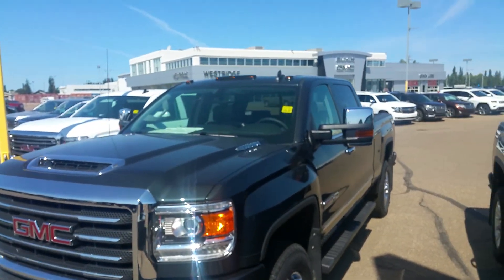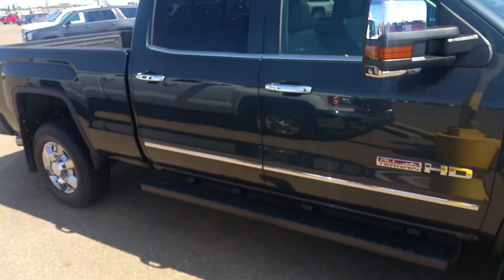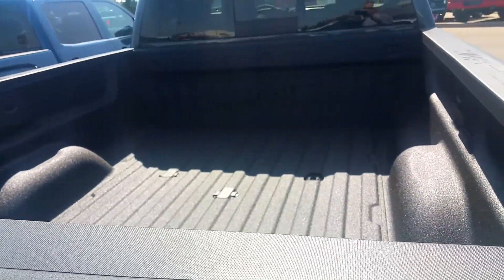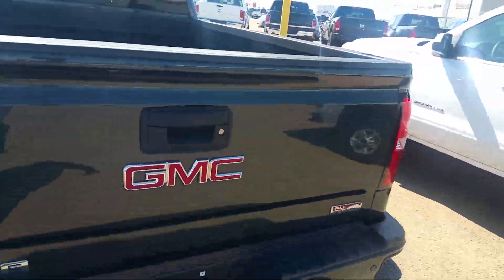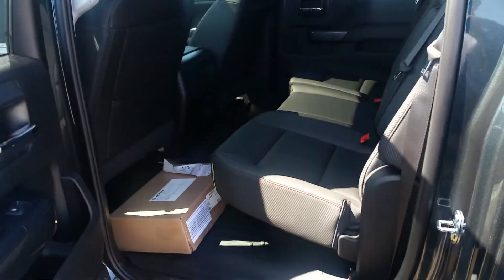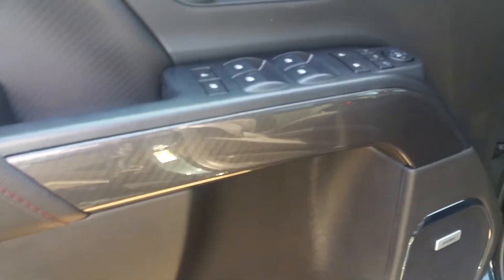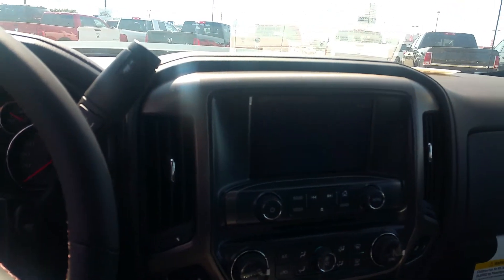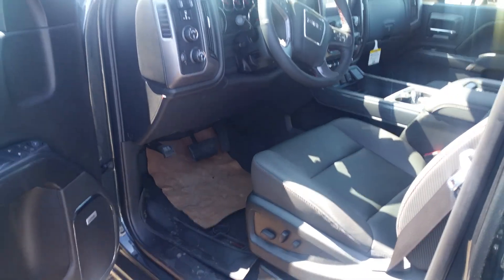2017 Duramax All terrain